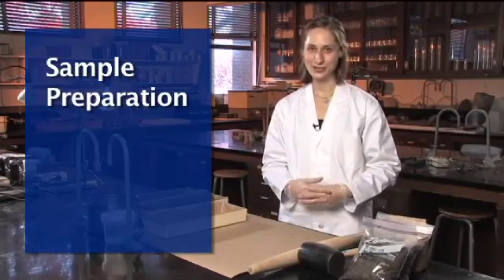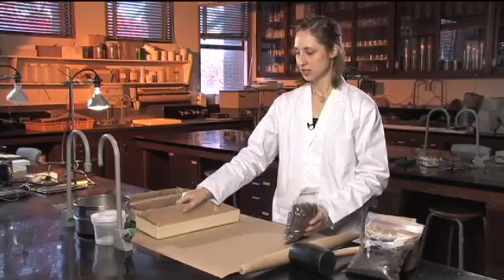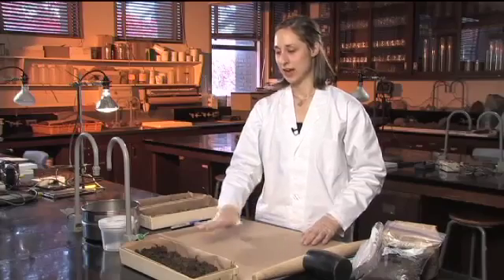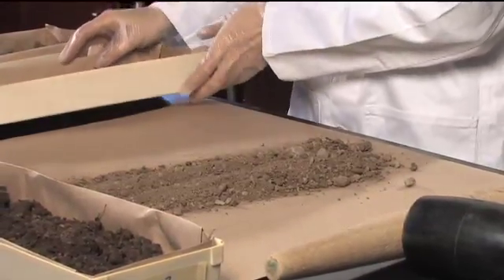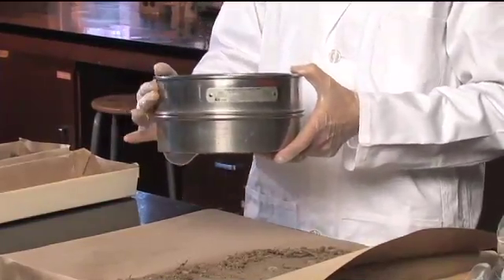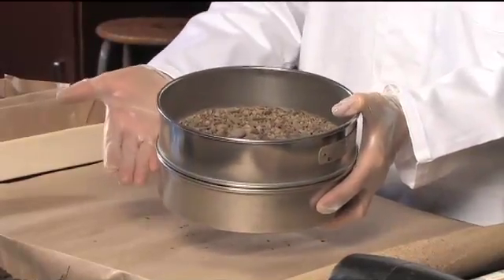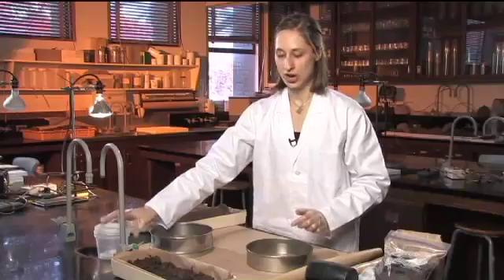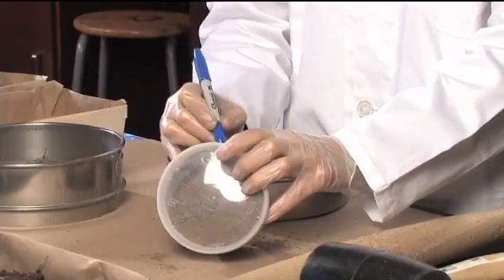Soil Sample Preparation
Sample preparation and storage depend on the type of samples and the desired analysis. It is best to always check with the laboratory technicians who will be doing the sample analysis to find out what is required in terms of sample processing, transport, and storage. Preparation of air-dried, less than 2 mm samples is standard for many nutrient analysis.